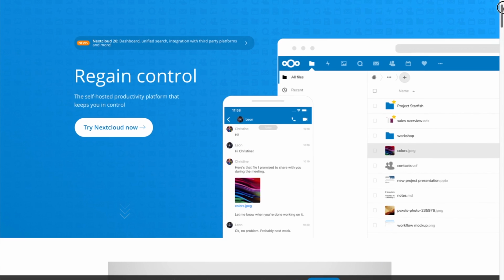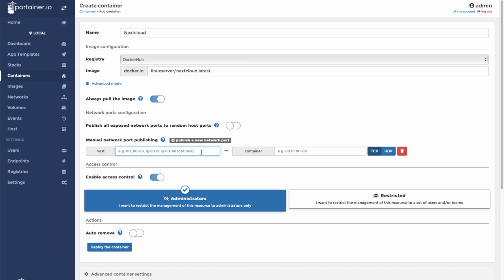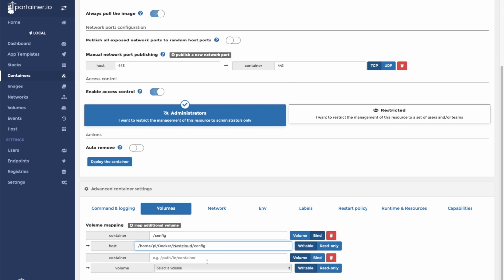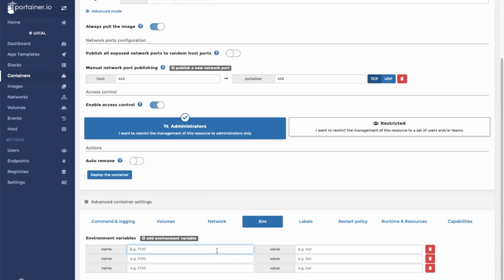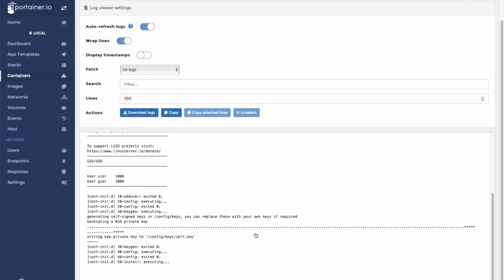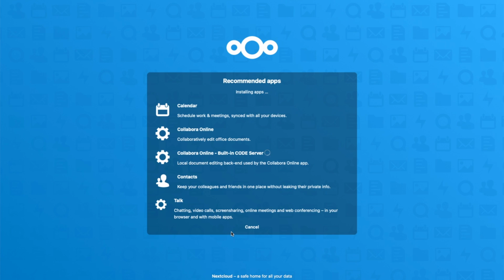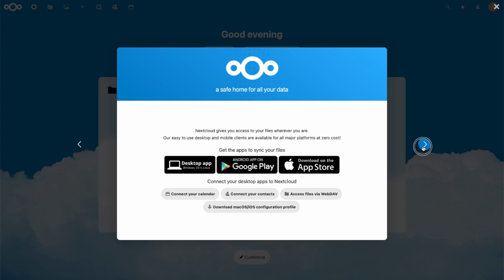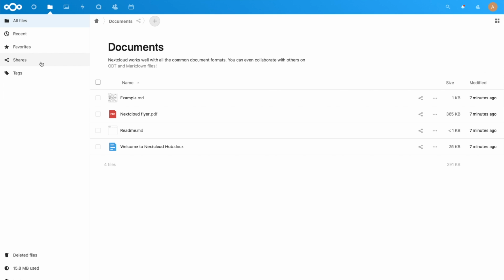How to Install Nextcloud on Docker using Portainer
This is a short tutorial on how to install and self-host Nextcloud on Docker using Portainer. Nextcloud is free, open source software that is similar to Dropbox, it allows you to create your own personal self-hosted cloud to store your files.